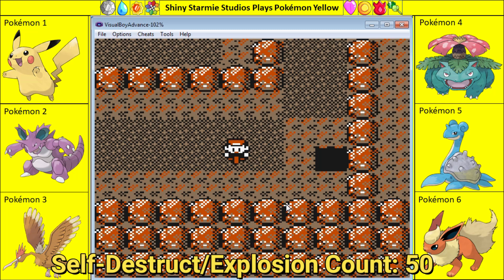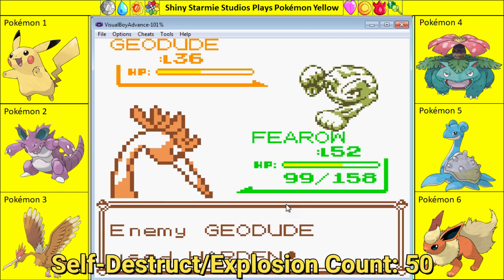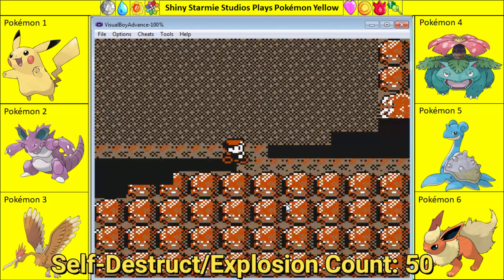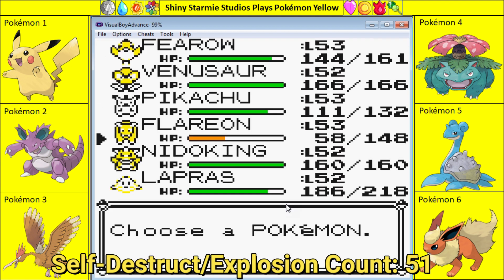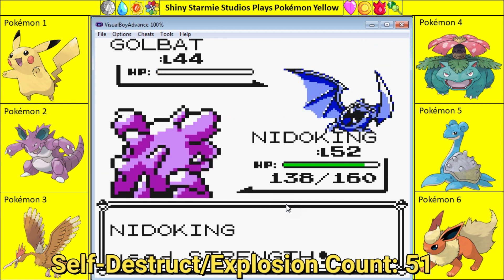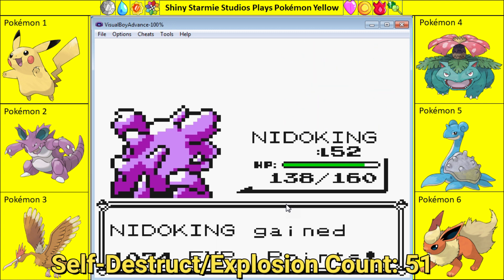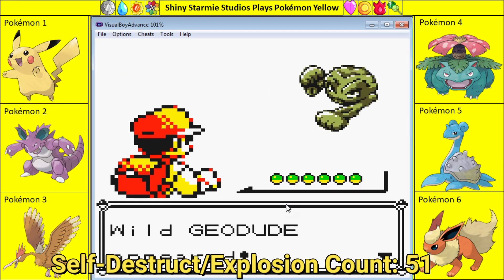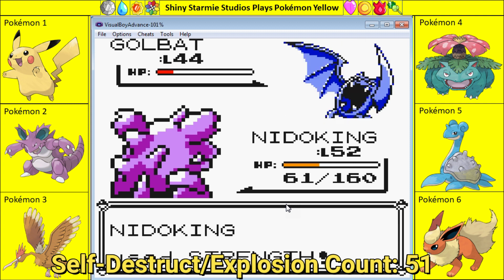Shiny Starmie Pokemon Yellow Episode 120 Explosive Training Part 17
More training and more Geodude and Graveler exploding. Simple enough.